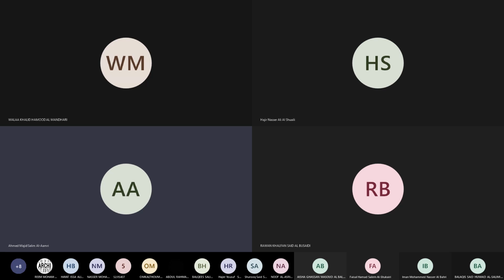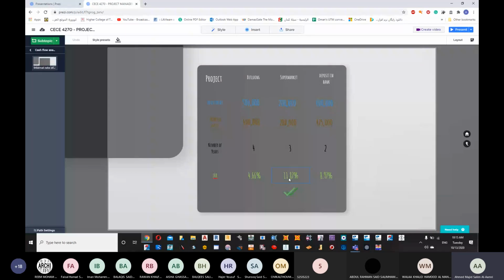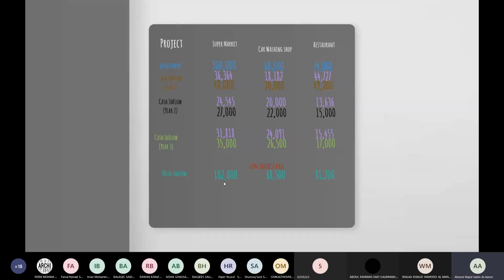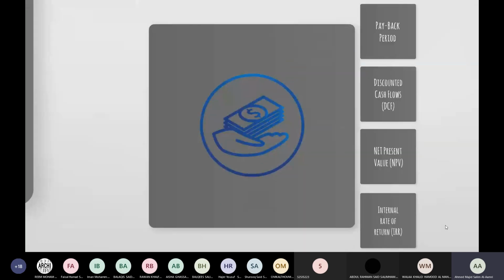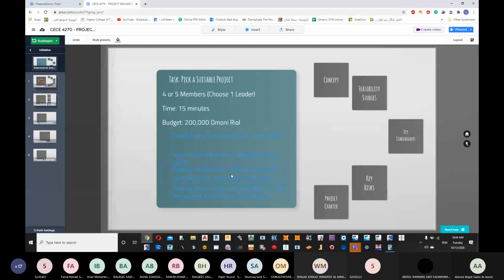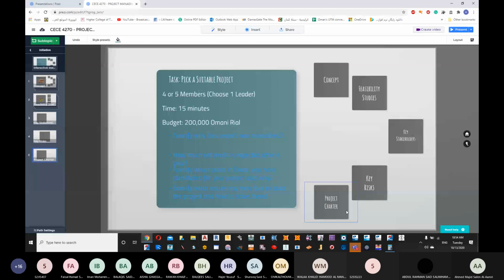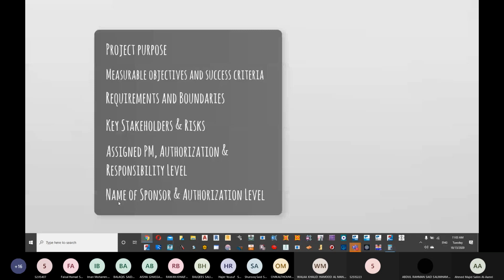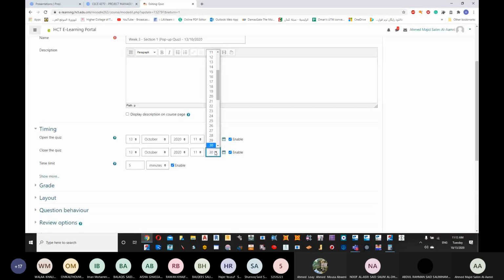Project Management - Session 6